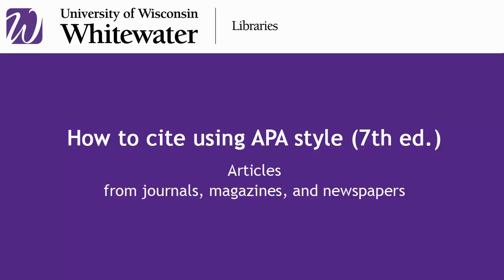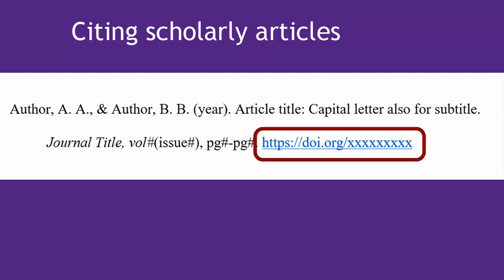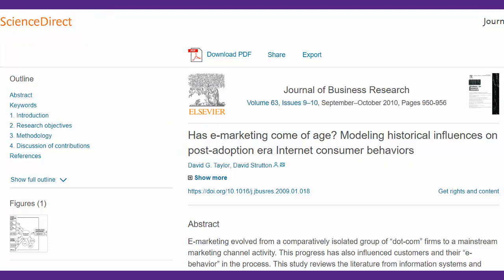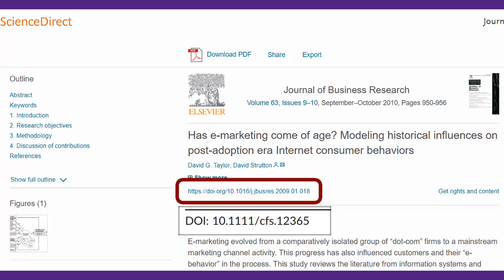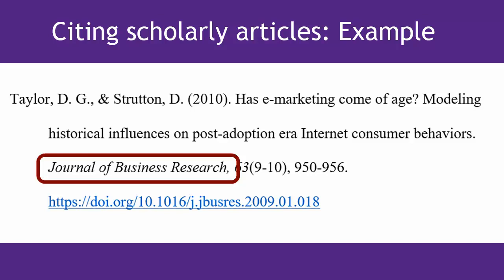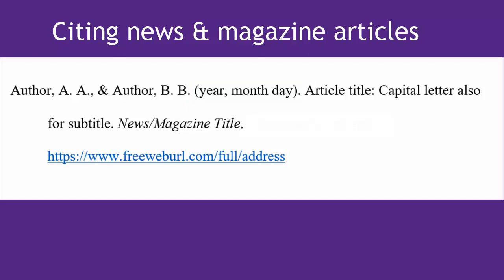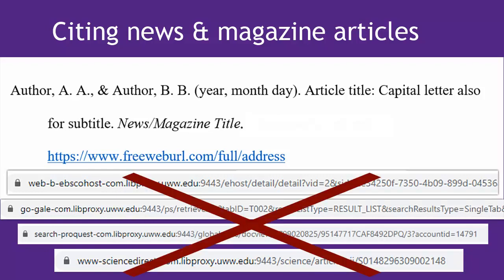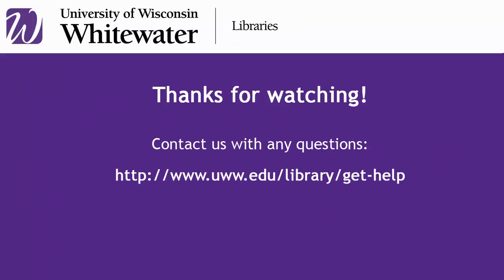How to cite using APA style (7th ed.): Articles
This video describes how to cite articles using APA Style (7th ed.). Script and video created by Andersen Library, Reference & Instruction, University of Wisconsin-Whitewater.
Chapters
00:00 Intro
00:09 Citing scholarly articles
01:52 Citing news & magazine articles
02:50 Other helpful resources